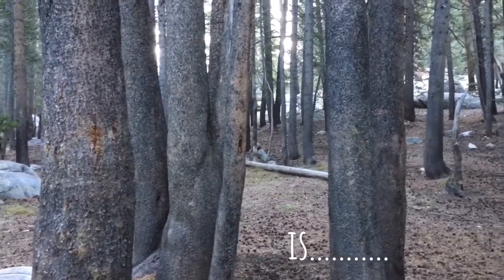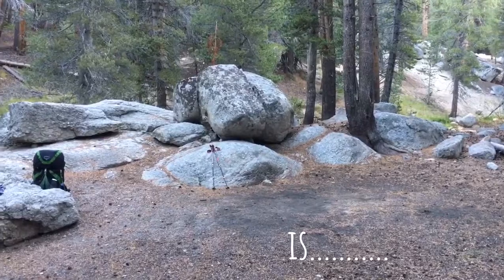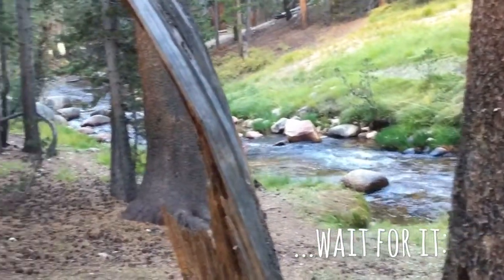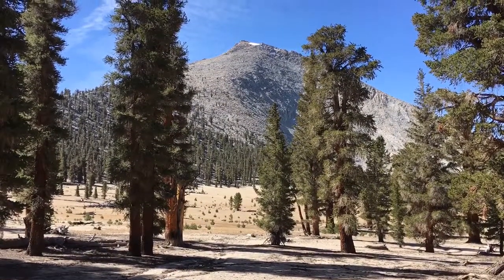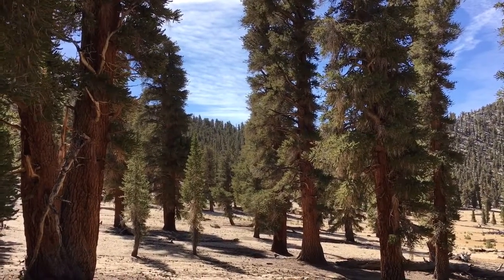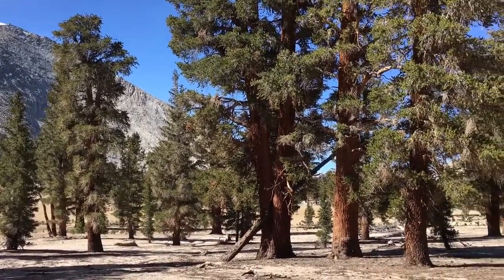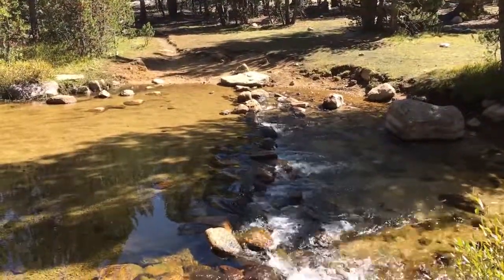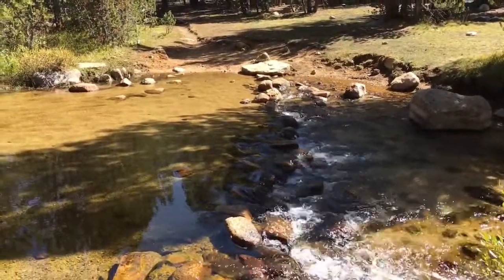Day 3 Whitney Quest Oct 1 2017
Day 3 of Thruhike - Rock Creek to Crabtree Meadows